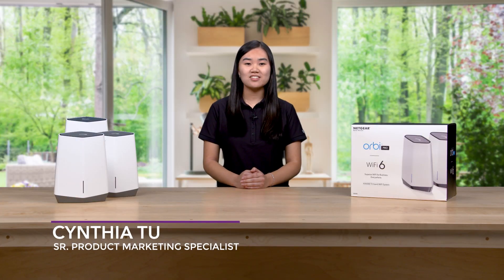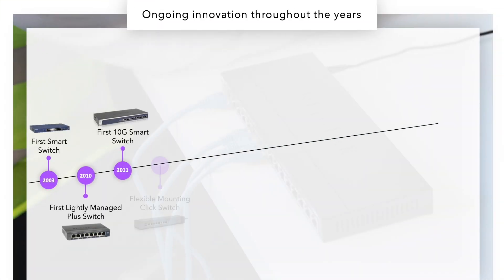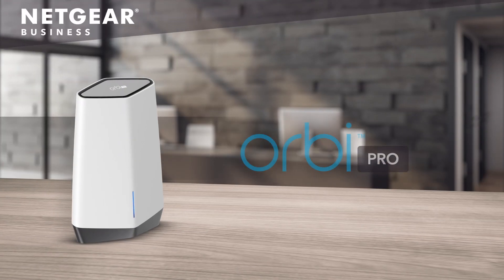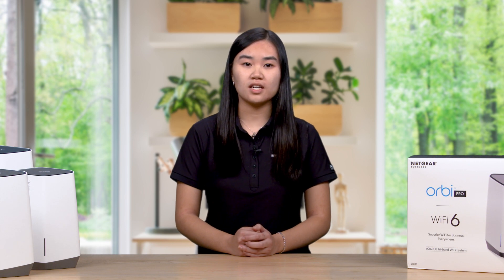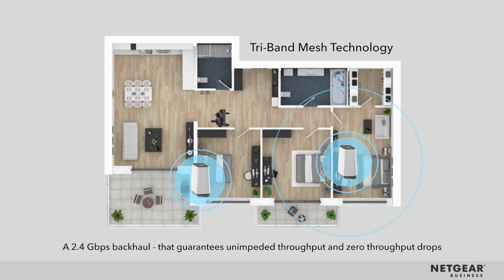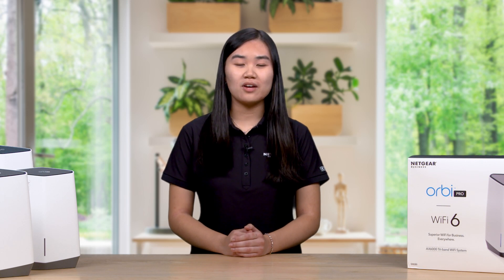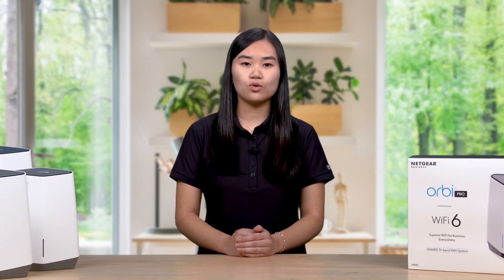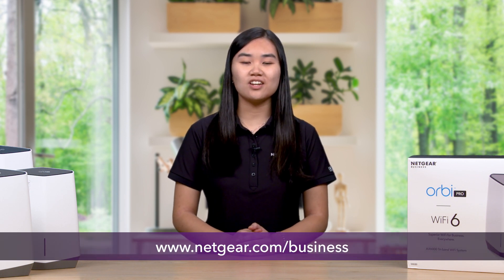NETGEAR's Future of the Home Office: Working From Home With Orbi Pro WiFi 6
Have you ever wondered about the future of the home office? These days, the idea of working from home has been turned upside down. Join us for a short overview of what the new home office looks like, powered by the NETGEAR Orbi Pro WiFi 6.

Equipped with the latest and fastest WiFi 6 technology, Orbi Pro WiFi 6 is built to provide the home office with next-level coverage, higher speed, and greater connection capacity for the ultimate business-grade WiFi experience. Orbi Pro WiFi 6 can be set up and managed offsite with the easy-to-use yet comprehensive Insight Pro cloud management solution.

For the IT department, this means that the Orbi Pro WiFi 6 router and satellites can be pre-configured. And the employees? All they have to do is plug them in and turn them on. Meet the future of the home office: one designed for maximum productivity and security while allowing the corporate IT team full control for deployment and management.